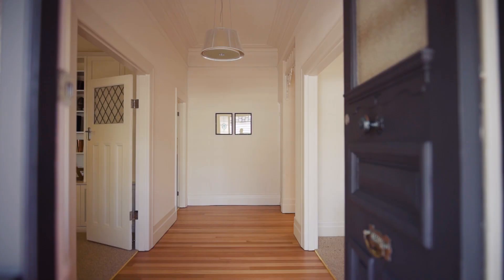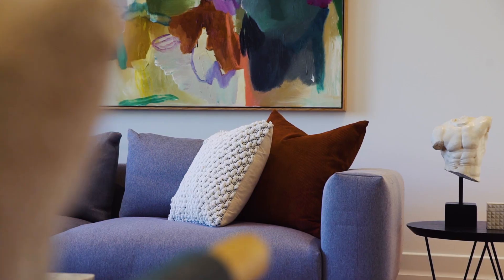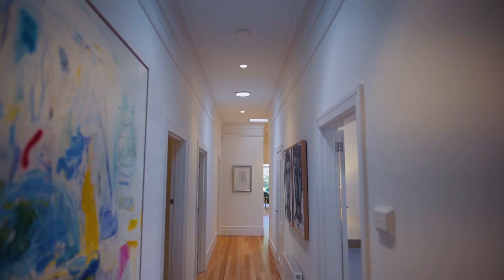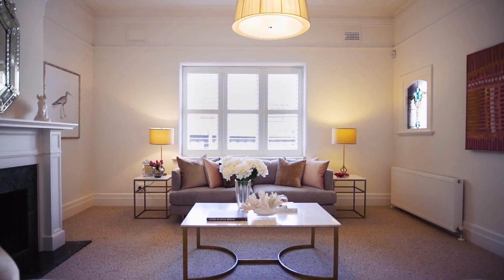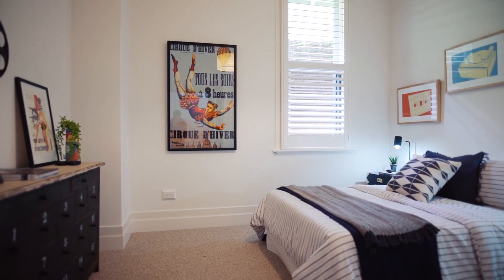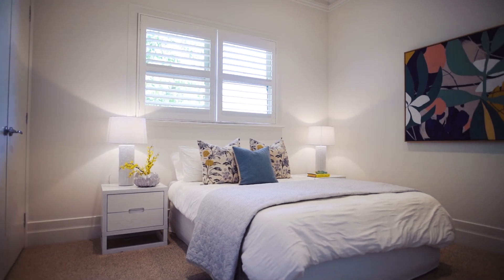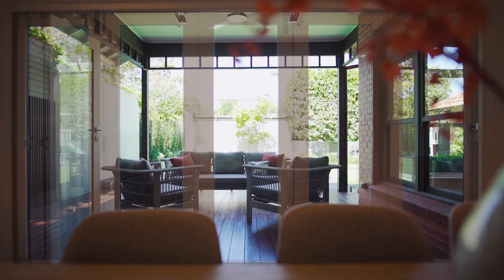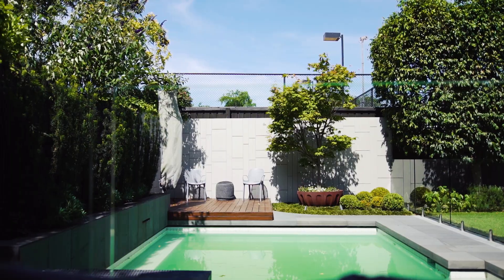24 Alexandra Avenue, Canterbury